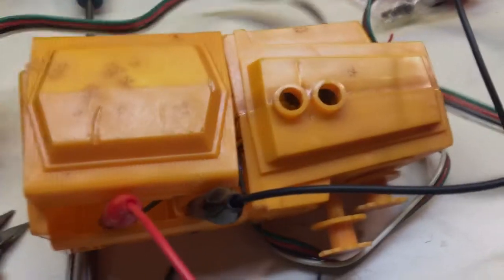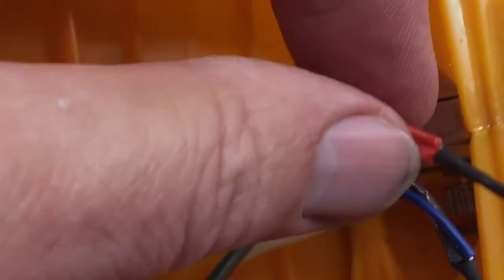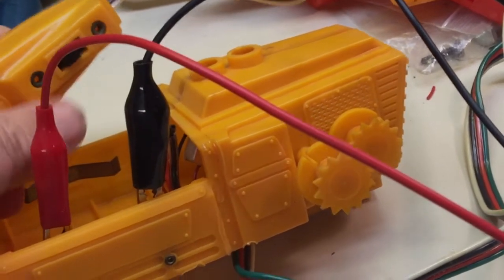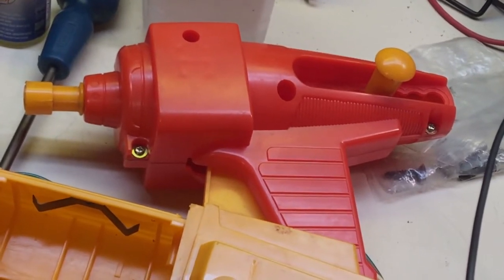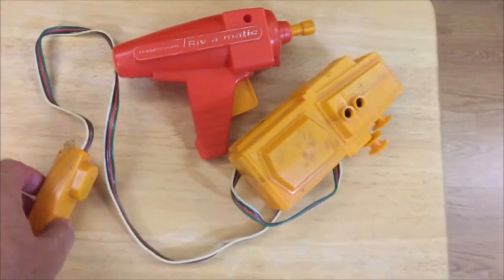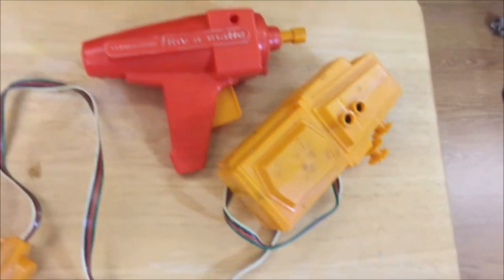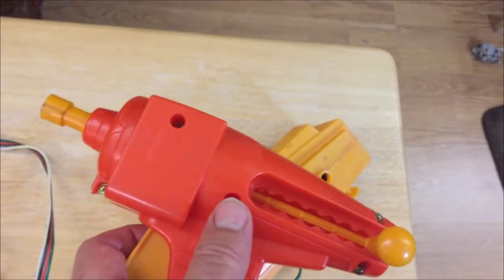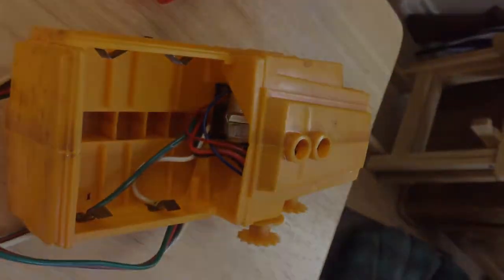Transogram Construct-All Construction Toy - 1966 - Motor and Rivet Gun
Transogram Construct-All Construction Toy - 1966 - Motor and Rivet Gun. Video showing operation of motor and Rivet gun.